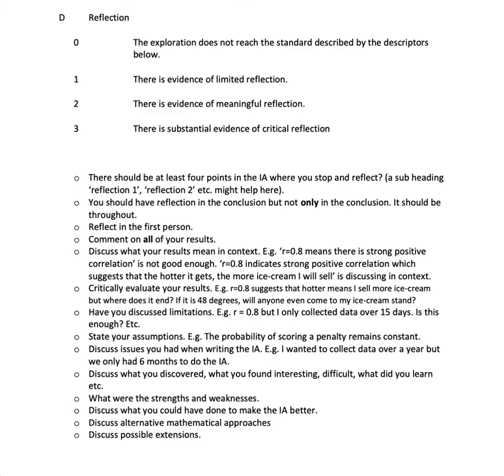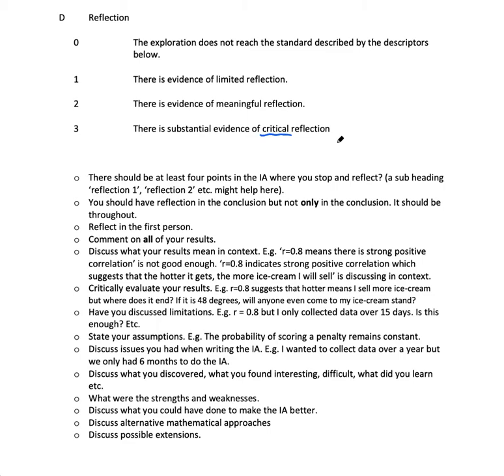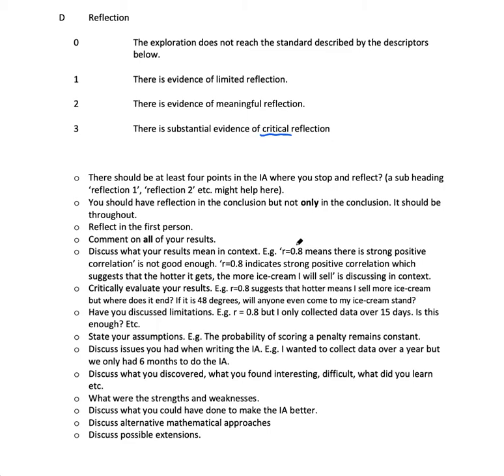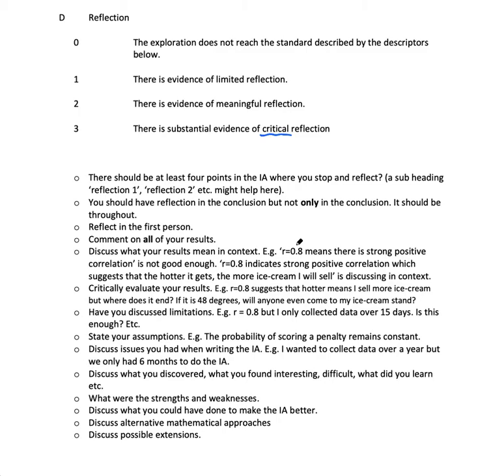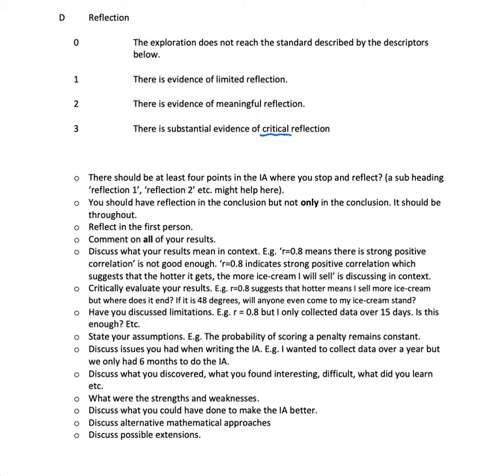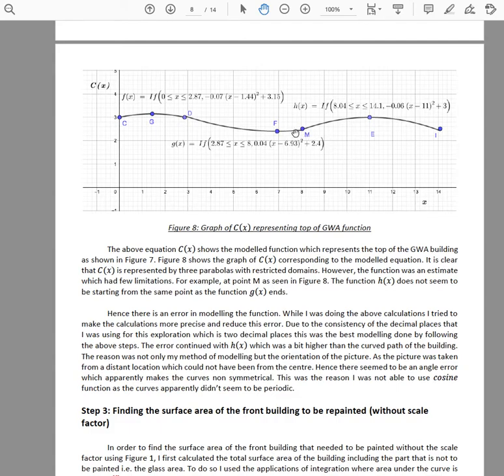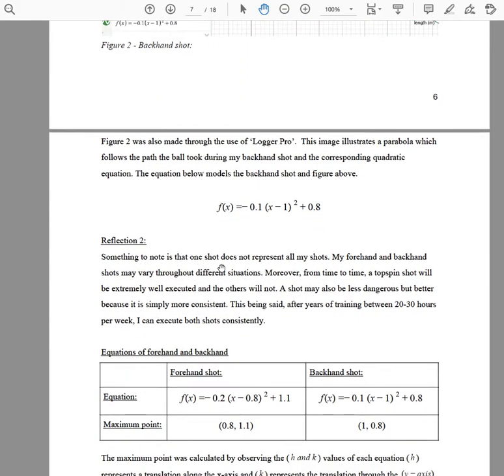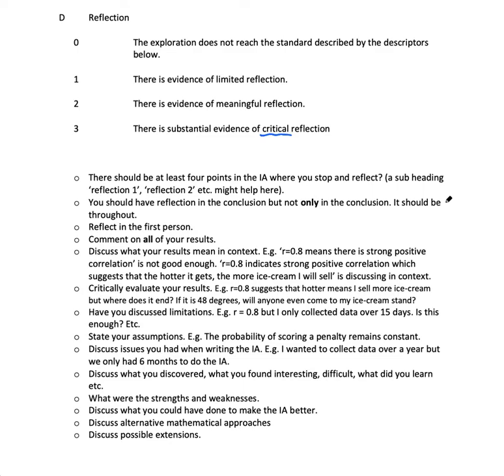IB Math IA Complete Guide Part 5: Criterion D Reflection | Mr. Flynn IB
This video explains how to do well in criterion D in your IB math IA.